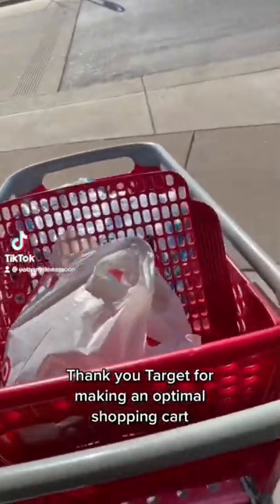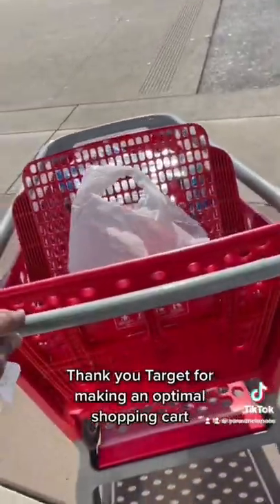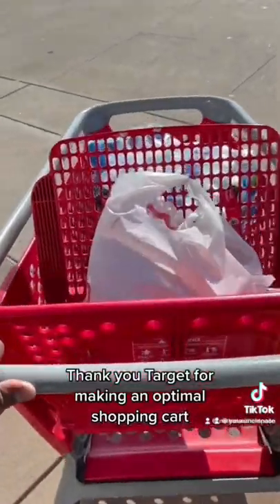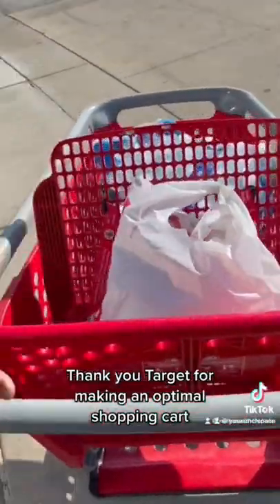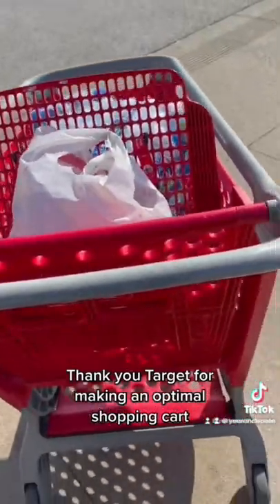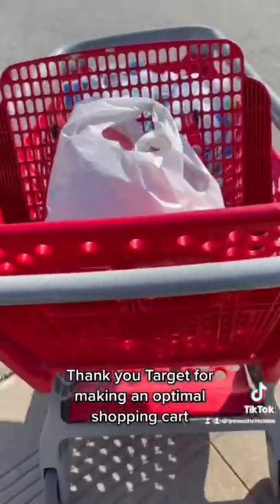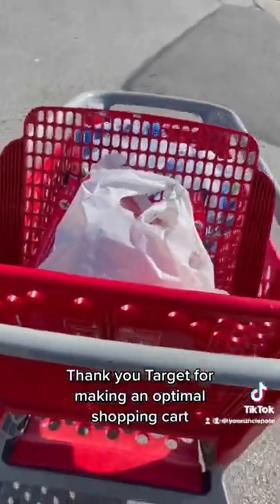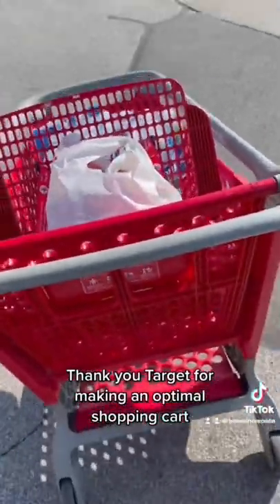Target shopping cart review